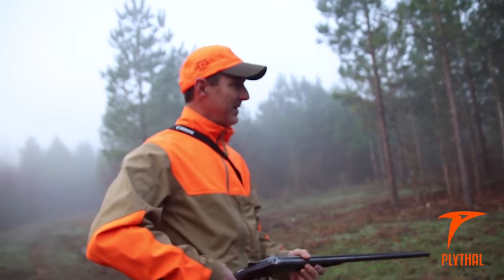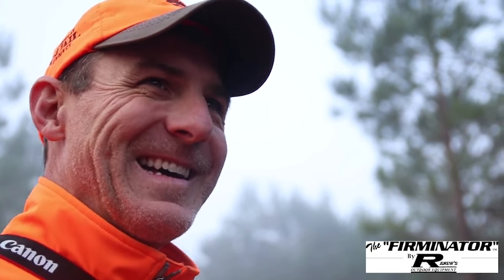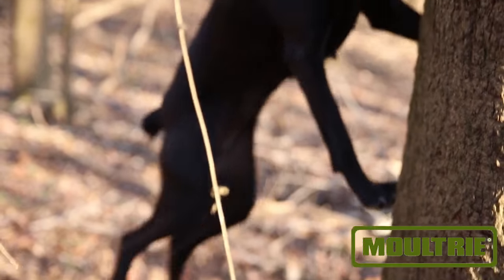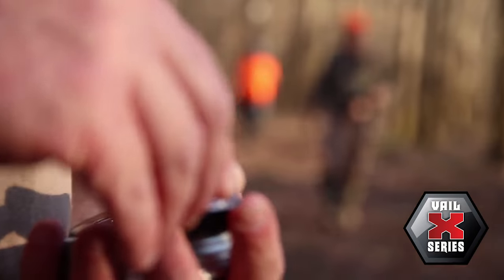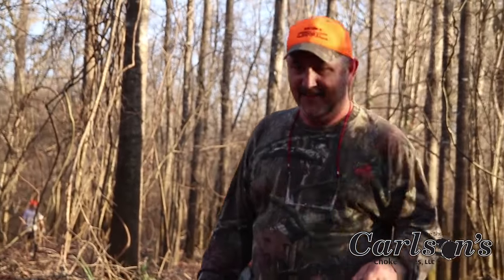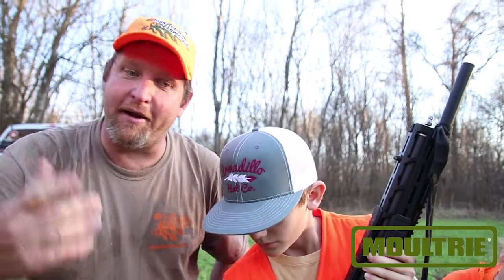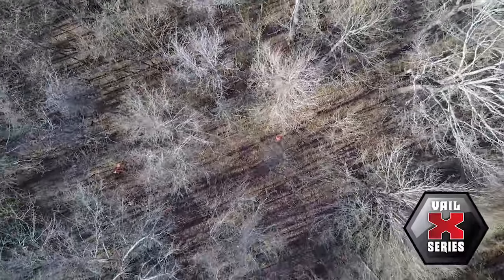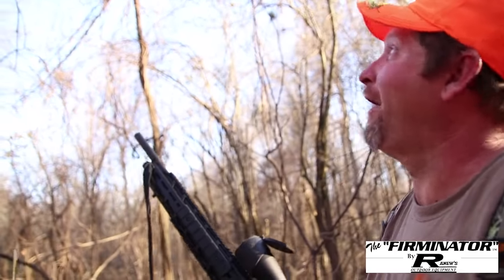Squirrel Hunting With The Benjamin Armada - The Management Advantage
The Benjamin Armada is an incredibly accurate and quiet air rifle that is perfect for backyard shooting or even on the farm squirrel hunting. Reloading is simple with the compact air tank that can fit inside your backpack. The tank holds 4500 lbs. of pressure and is more than enough to refill the gun when needed. The choked barrel and internal shroud make the Armada extremely accurate and quiet. The Armada is built in America and delivers velocities of 1000 FPS with 32 foot pounds of energy, making it an ideal small game rifle and target shooter. It includes a 10-shot magazine, full suppression and gets over 30 shots per fill. The receiver features a machined picatinny rail and the bolt is reversible for left-handed shooters.

Watch this and more wildlife management videos Be sure to sign up for our weekly updates that will send our newest wildlife management videos and articles straight to your inbox!